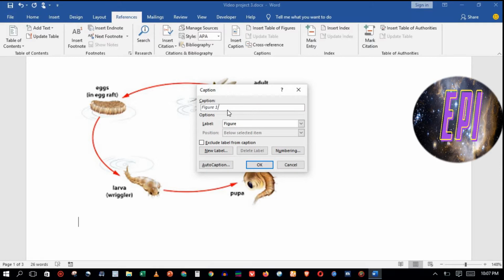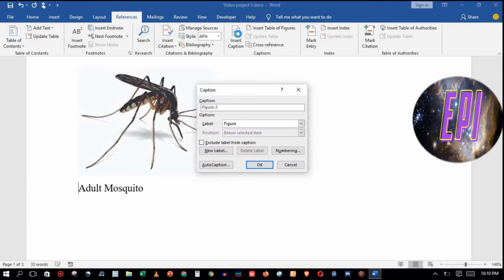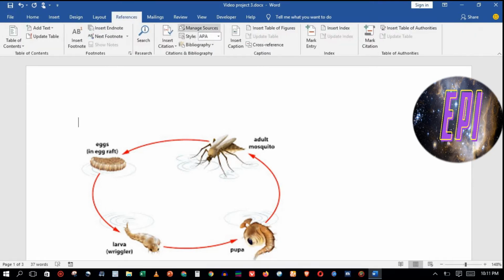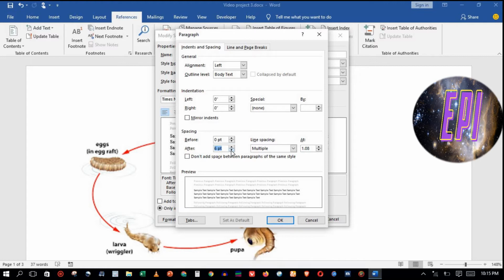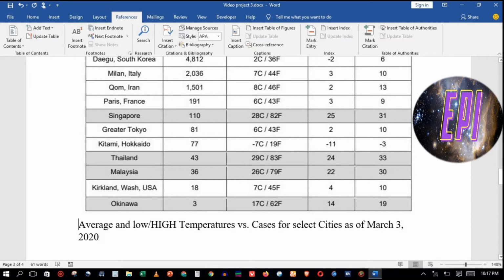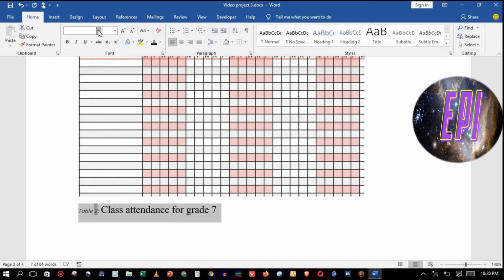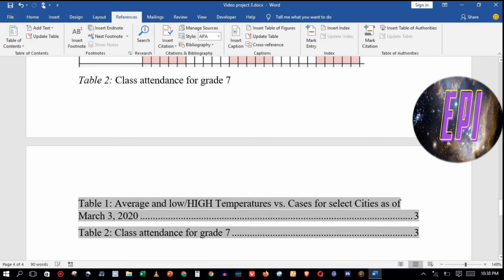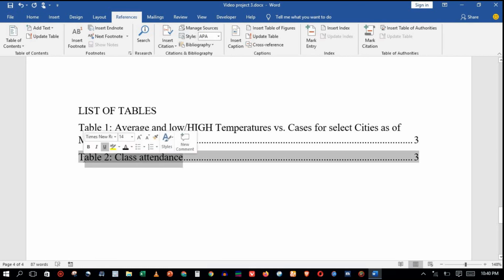How to make list of tables and figures in word. How to update list of tables and figures in word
[ How to make list of tables and figures in word.  If you have any question, please write it at the comment section.

Learn MatLab as a beginner .
Learn C++ as a beginner .
Learn Eclipse as a beginner.